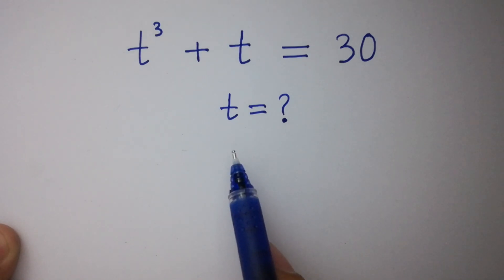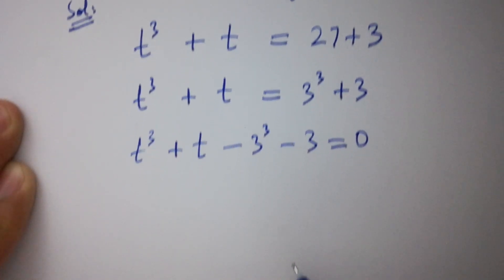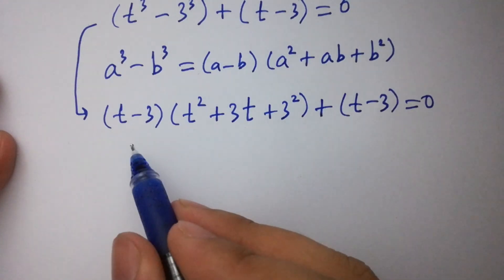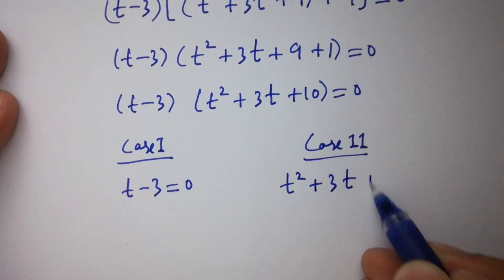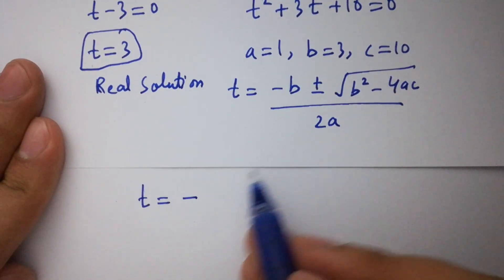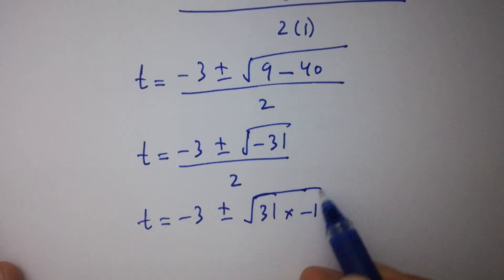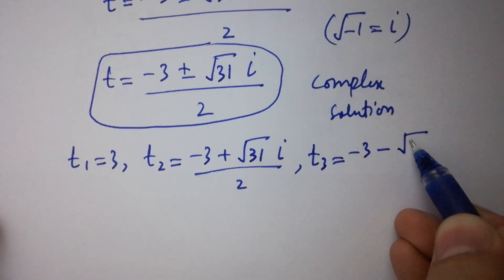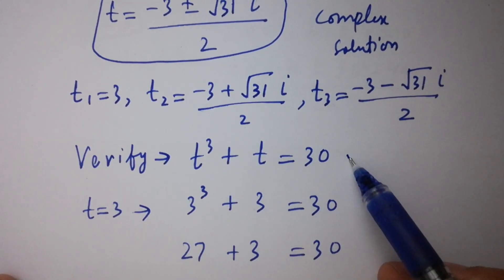Solving a 'Harvard' University entrance exam question